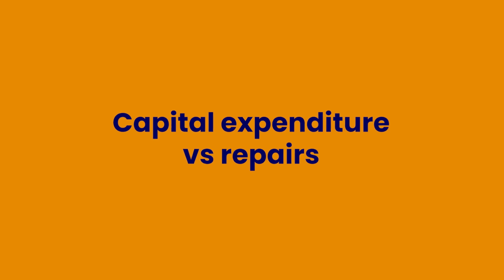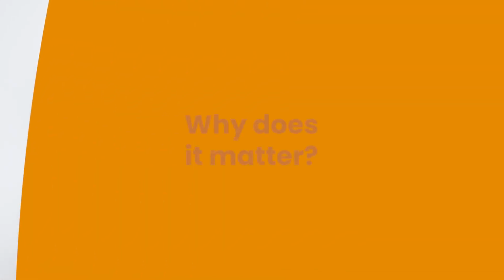Capital expenditure vs repairs on property UK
How do you know what's what - there seems to be a bit of a grey zone...

Why is it important to understand the difference between capital expenditure and repairs when investing in property in the UK

and

What's the impact from a tax point of view?

In this third video in our series on property tax we examine the constitutes a repair and what should be considered a capital expense when you are investing in property in the UK